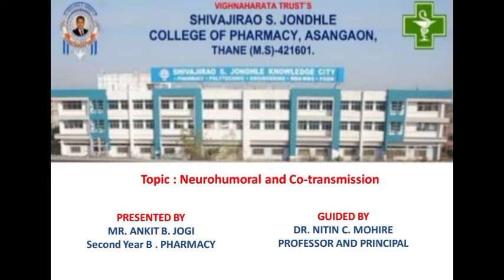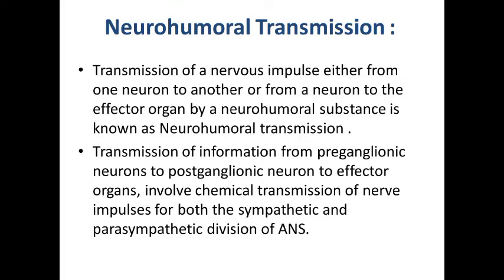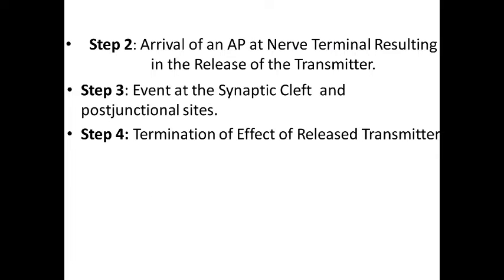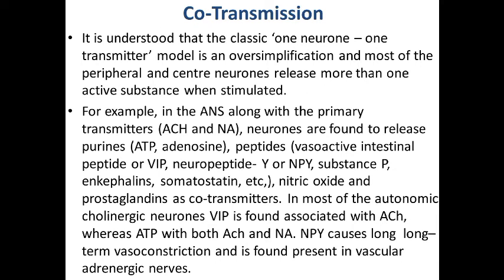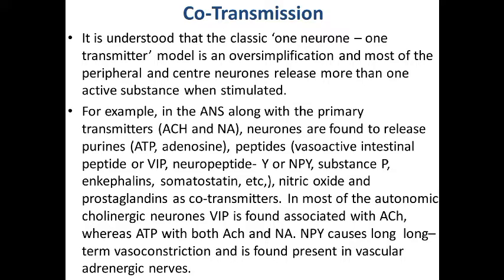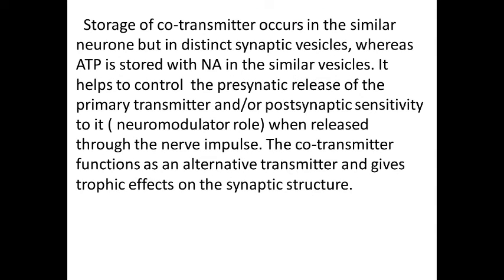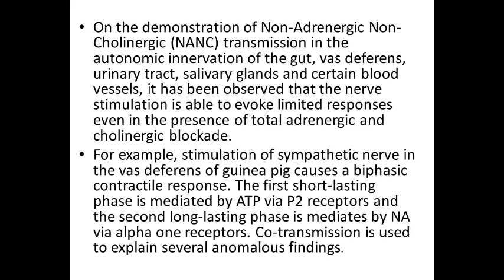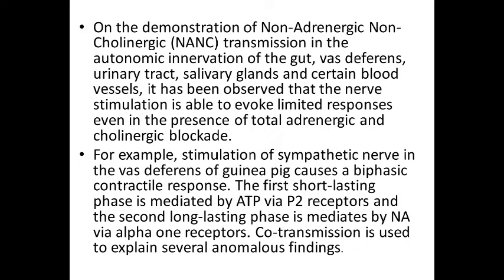NEUROHUMORAL AND CO-TRANSMISSION | PHARMACOLOGY I | SHIVAJIRAO S JONDHALE COLLAGE OF PHARMACY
Prepared by Ankit Jogi (Second year B Pharmacy)

Topic : Neurohumoral and Co-transmission

Subject:  Pharmacology -1